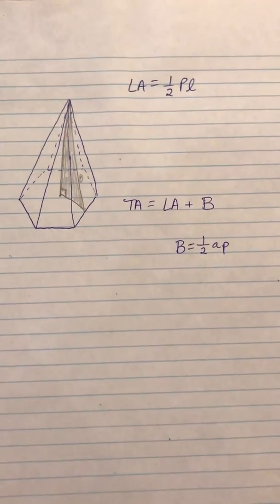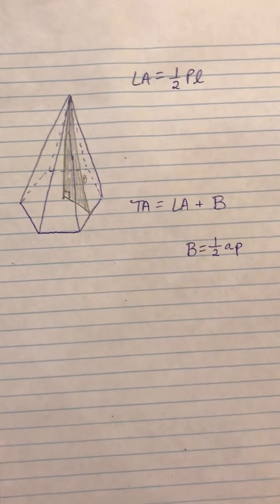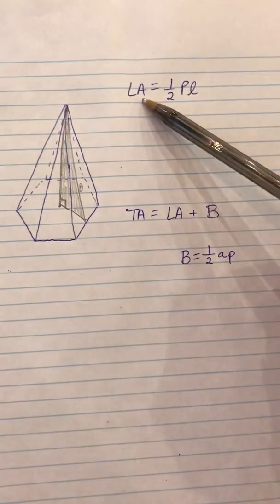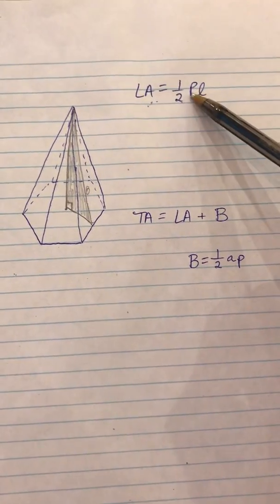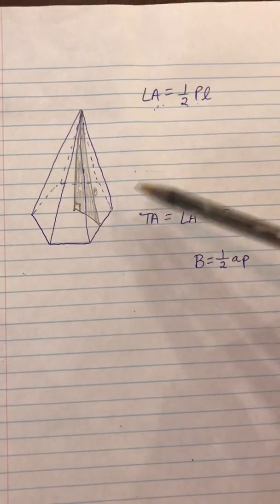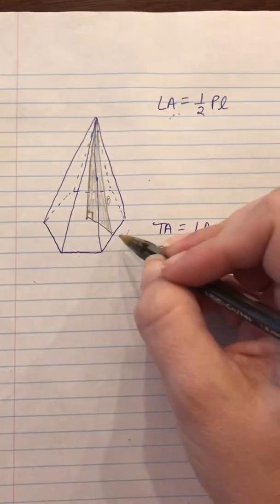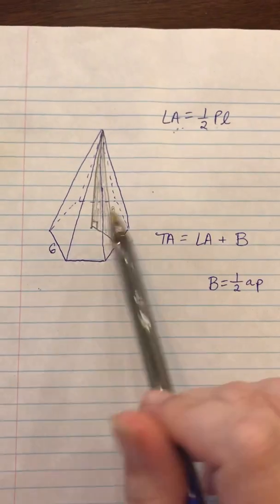Hexagonal Pyramid Surface Area